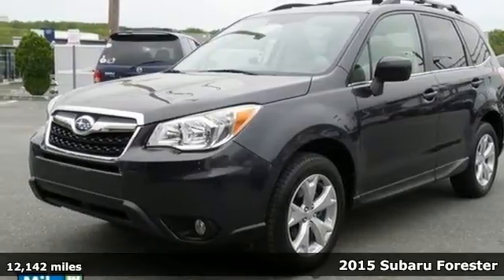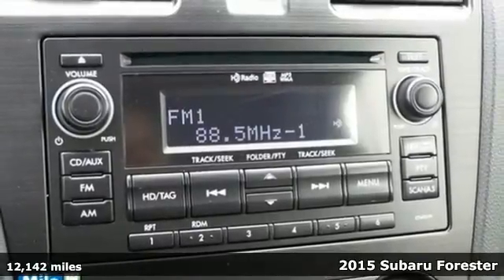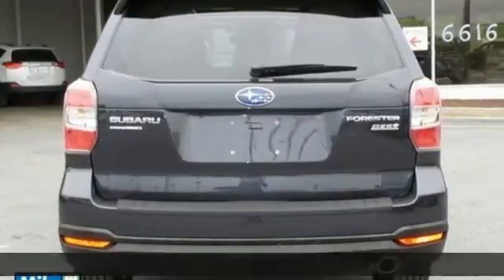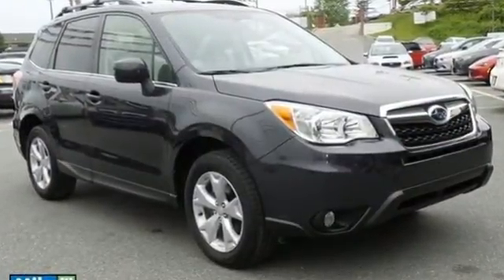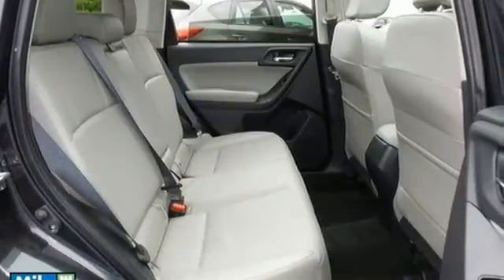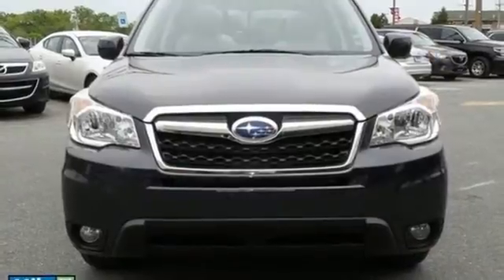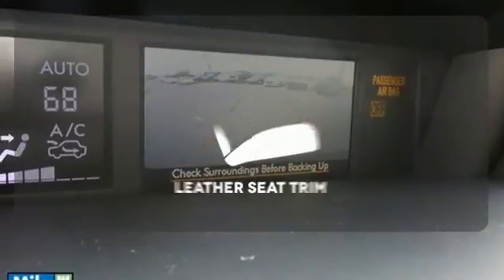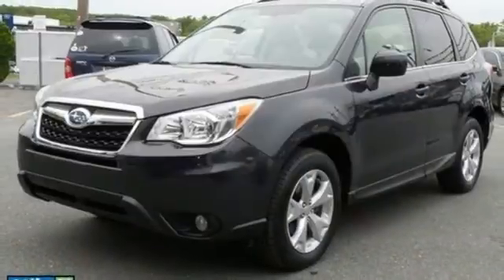Certified 2015 Subaru Forester Baltimore, MD S160441A - SOLD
Year: 2015
Make: Subaru
Model: Forester
Trim: 2.5i Limited
Engine: 2.5L 4-Cylinder DOHC 16V VVT
Transmission: Lineartronic CVT
Color: Gray
Mileage: 12142
Stock #: S160441A
VIN: JF2SJAHC8FH818128

Address:
6624 A Baltimore National Pike